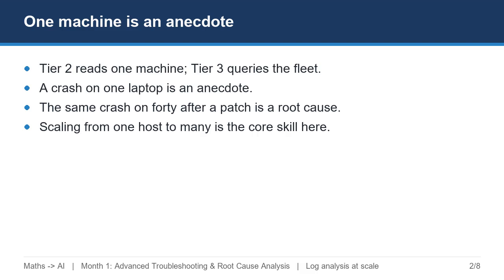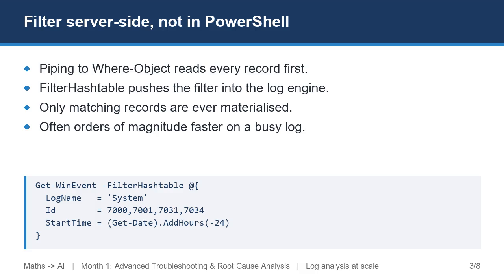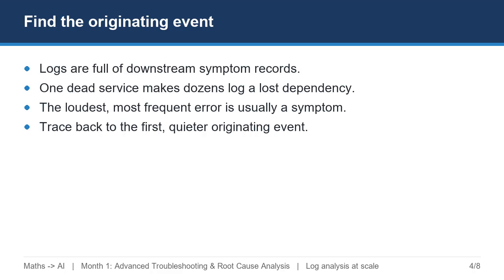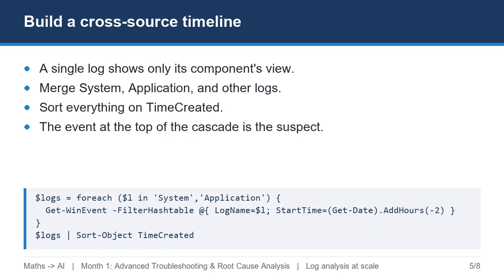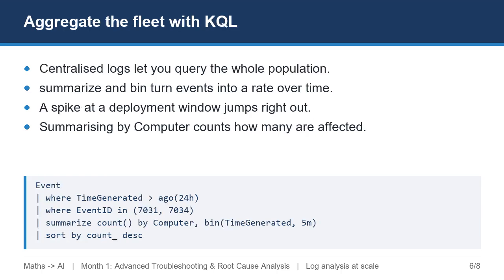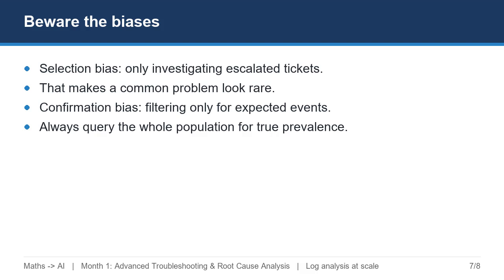ht1 l06 log analysis at scale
Move from reading one machine's Event Viewer to querying logs across a fleet to find patterns. Filter precisely with Get-WinEvent and FilterHashtable, then aggregate and correlate with KQL.

In this lesson you'll learn to:
• Query Windows event logs precisely with Get-WinEvent and FilterHashtable
• Build a cross-source timeline by correlating events on time and identifier
• Recognise the difference between a noisy symptom log and the originating event
• Aggregate events across many machines to separate a one-off from a fleet pattern